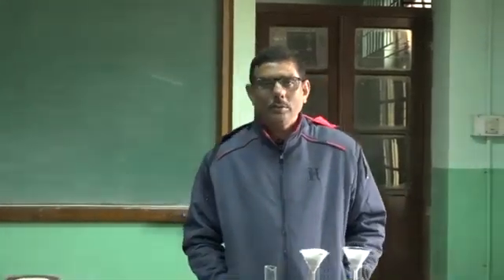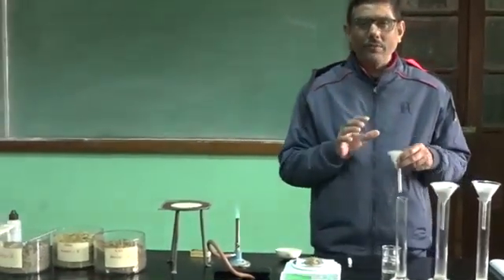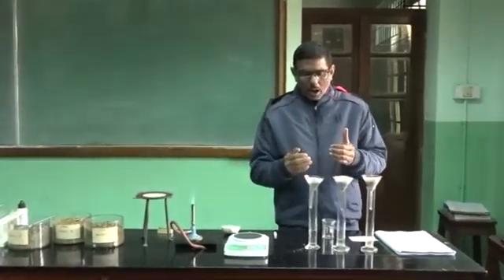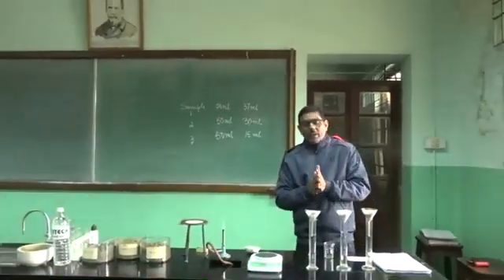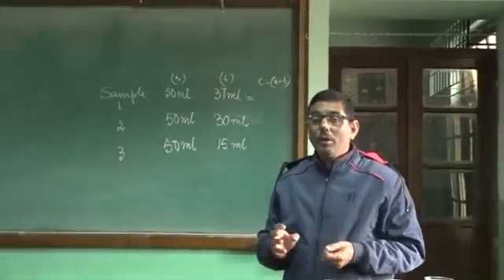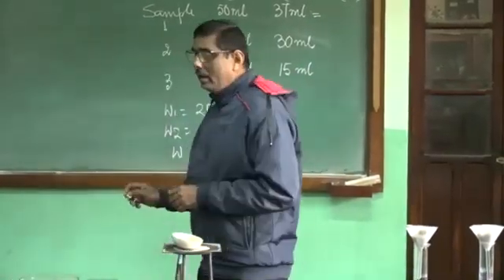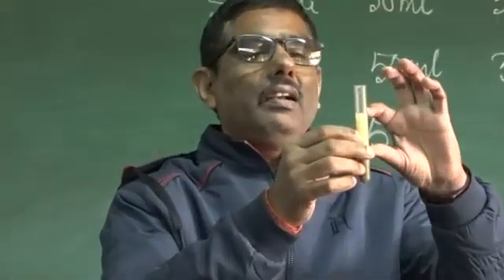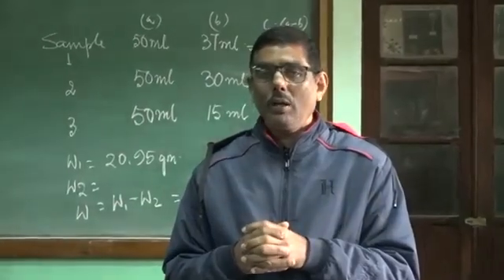Biology Practical on Soil : Water Holding , PH and Moisture content.